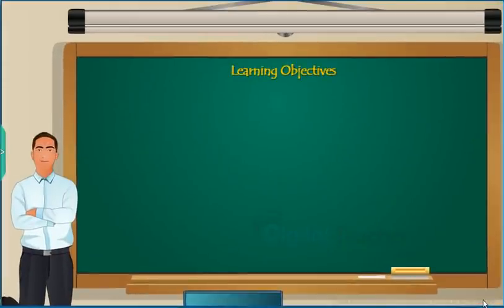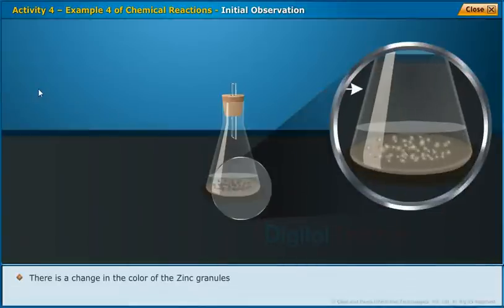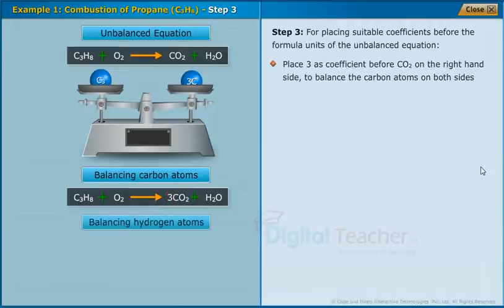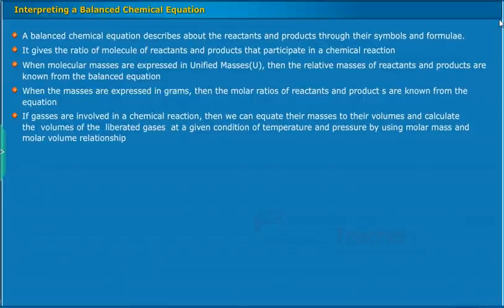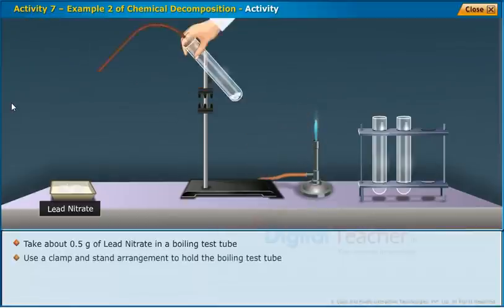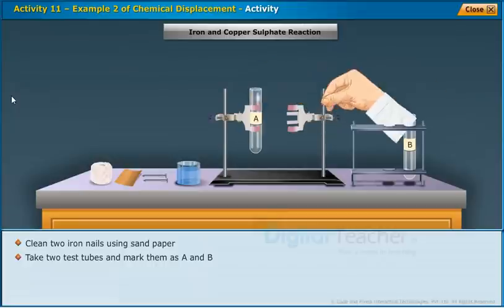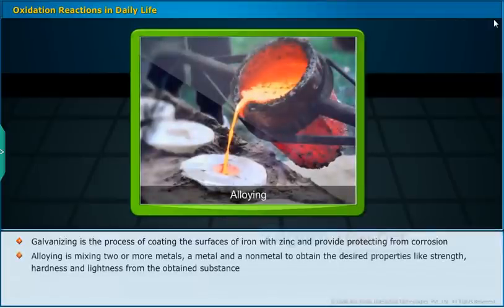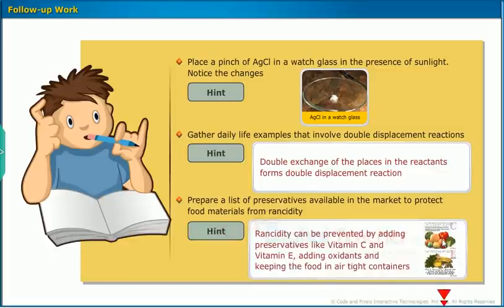Unit-1 Chemical Reactions and Equations | CBSE - Class X